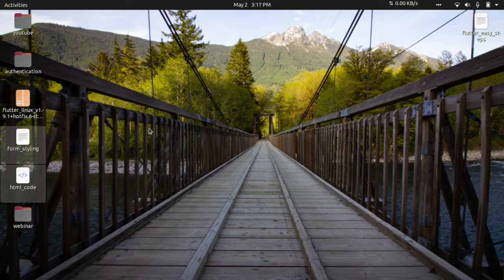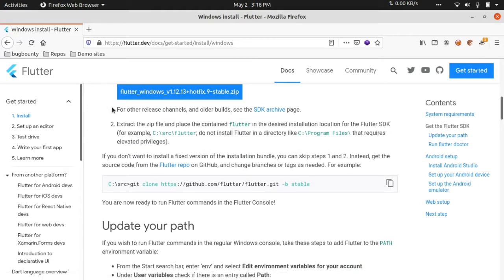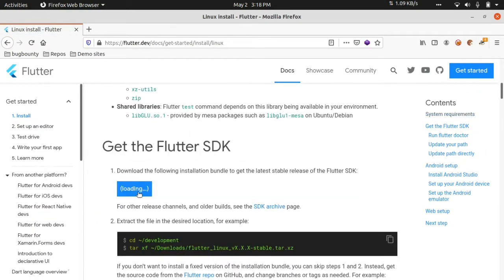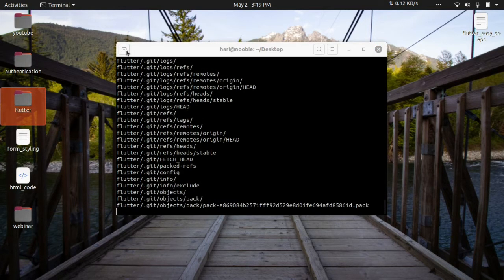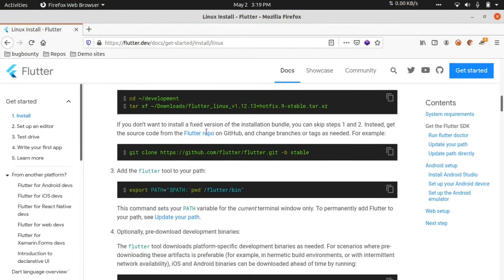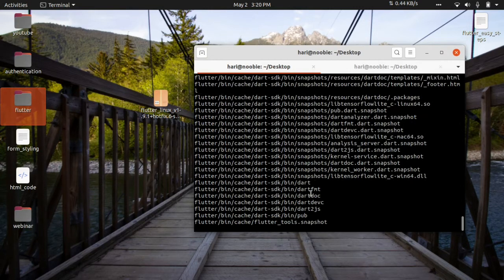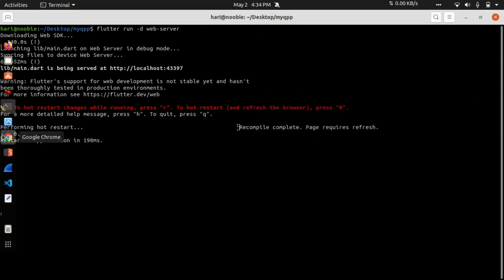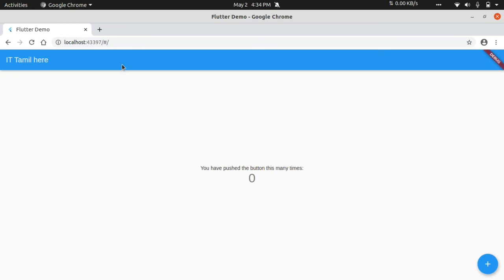How to run flutter app in browser (without emulator and USB debugging method)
In this tutorial i will demonstrate how to run flutter app in your browser.One interesting thing you don't have android emulators and USB debugging method.

🔴If you want support me :
Google pay 💳
      UPI  -    6l4ckdevil@okhdfcbank